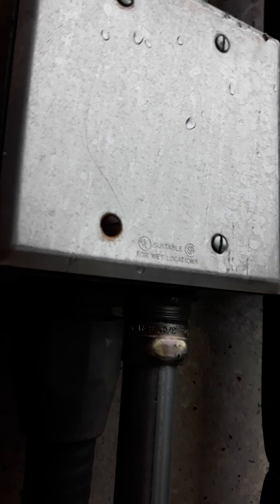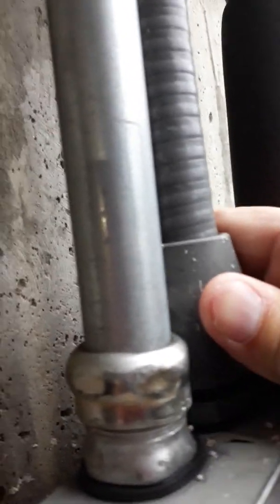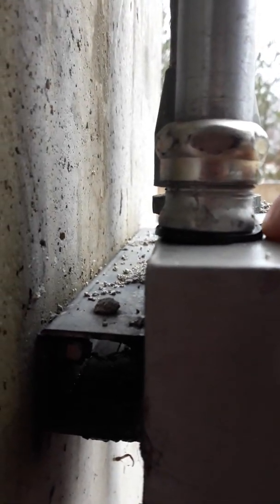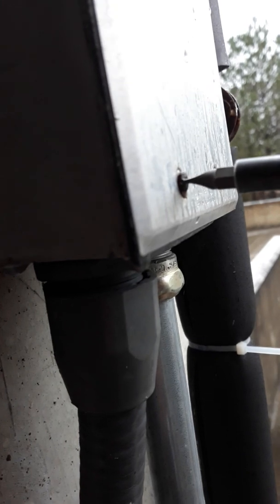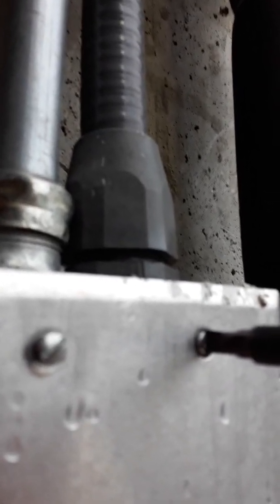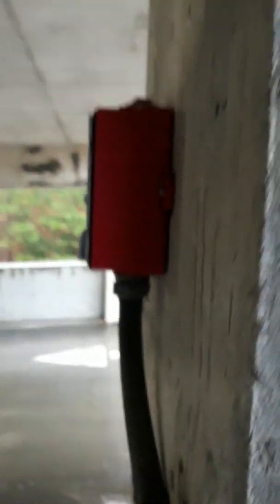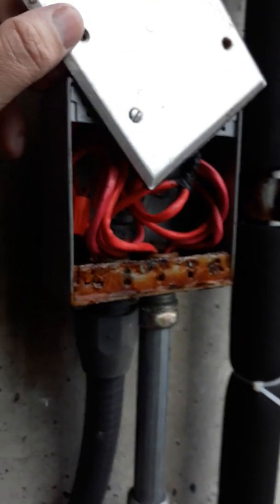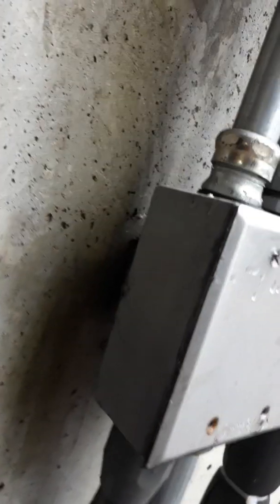Ground-fault on speaker strobe in a parking deck. Filled with water. I go over what the issue is.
And this video I found a ground fault in a parking deck for a speaker strobe that was full of water I go over what's the issue is and how to resolve it.